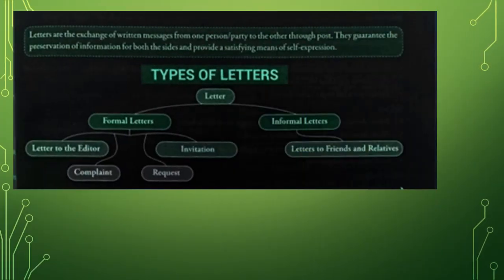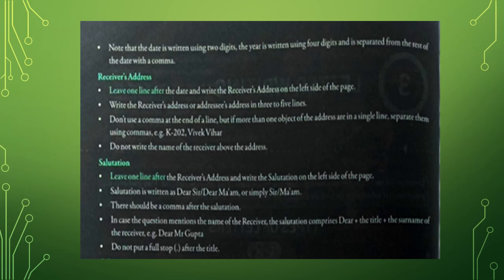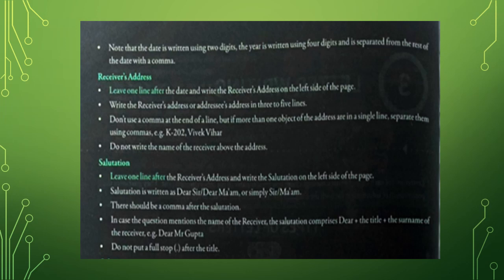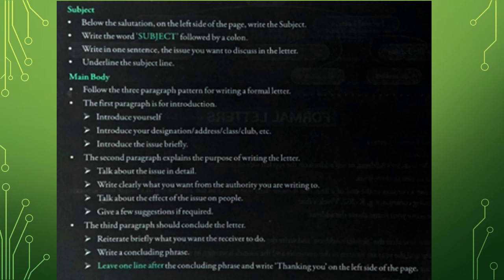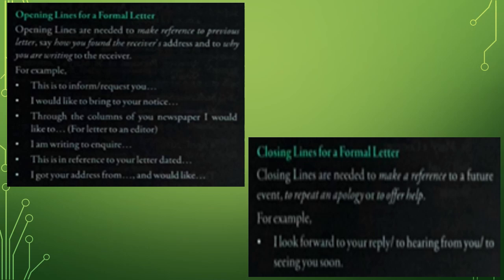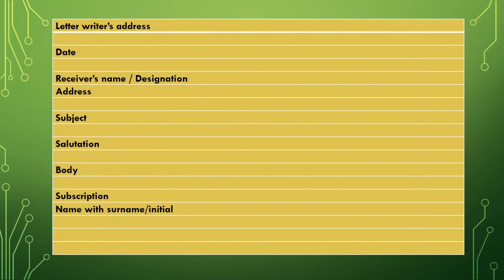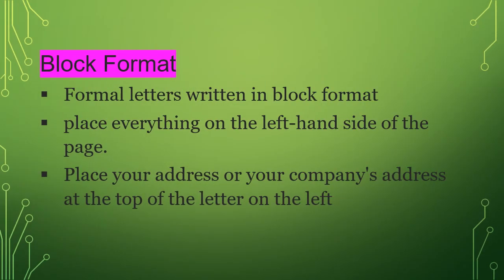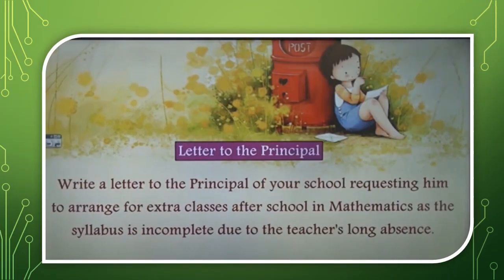ENGLISH LETTER WRITING FORMAL